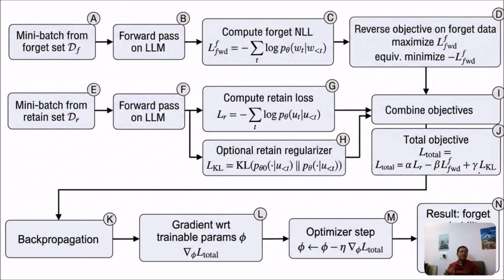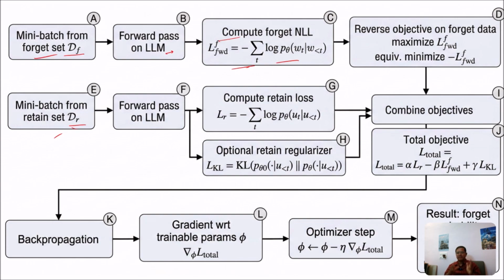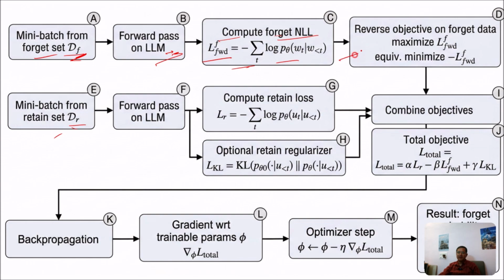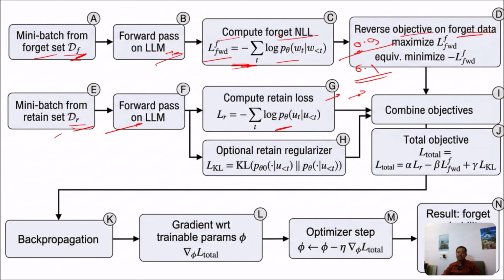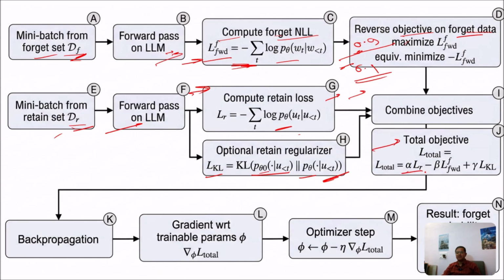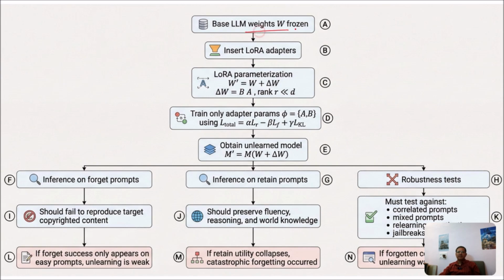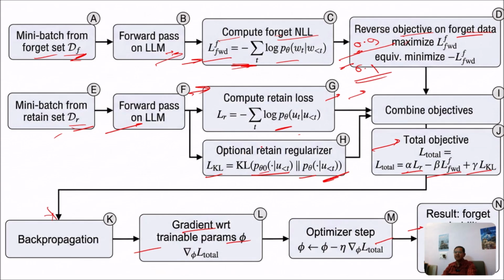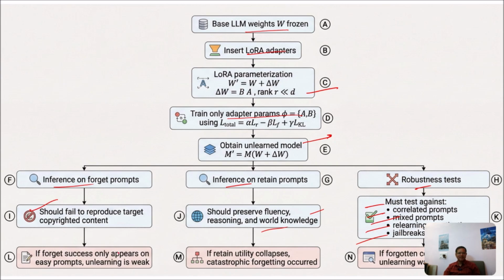Machine Unlearning Part-2: LLM Unlearning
In this video, we dive deep into LLM Unlearning and understand how machine unlearning works for autoregressive Large Language Models. Unlike simple classifiers, LLMs store knowledge as token-by-token probability patterns, which makes forgetting copyrighted, private, or sensitive data much more complex.

This tutorial explains the complete idea behind Forget Set, Retain Set, Negative Log-Likelihood (NLL), Gradient Difference, Forget-Retain training loop, and stability preservation in a very intuitive way. We also discuss why the objective is reversed on forget data, why retain loss is essential, and how controlled forgetting is different from blind deletion.

This is Part-2 of the Machine Unlearning series and is designed for a broad audience — from beginner students and research scholars to professors, technical leaders, and senior executives.